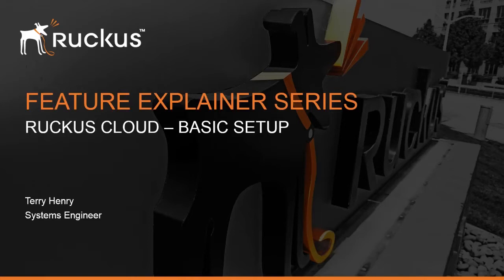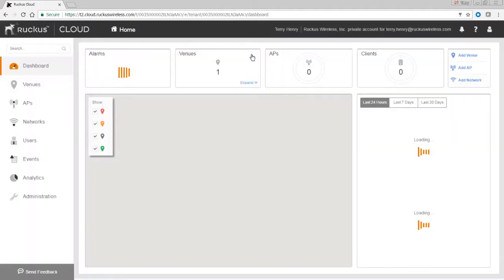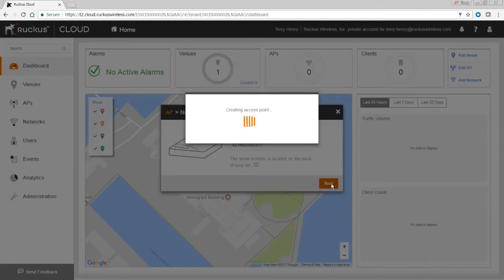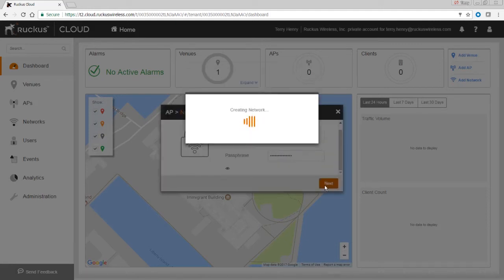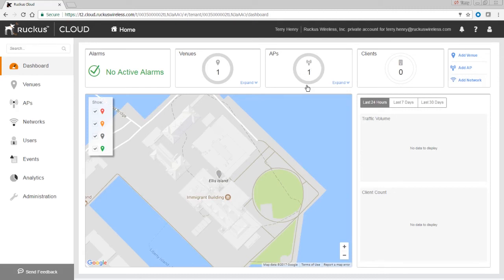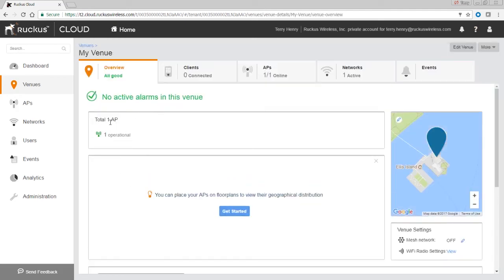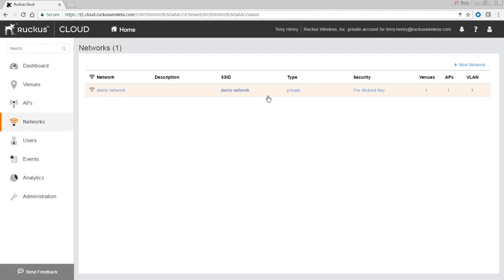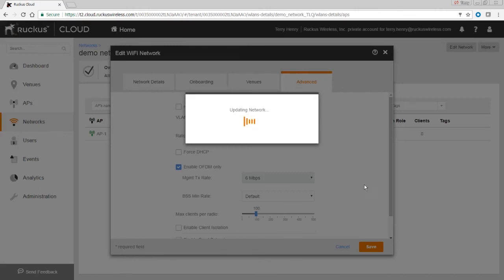RUCKUS CLOUD BASIC SETUP